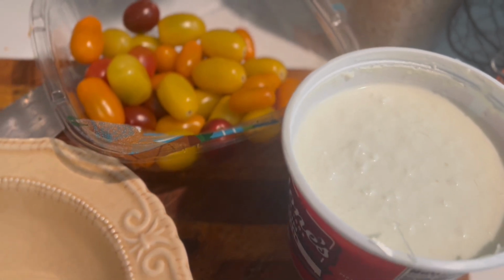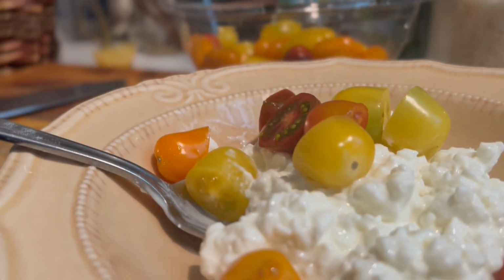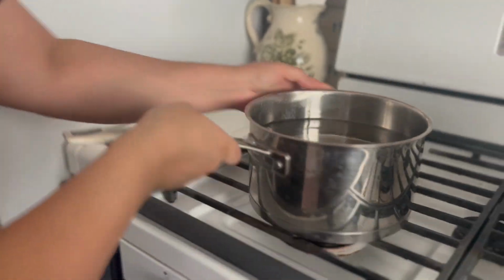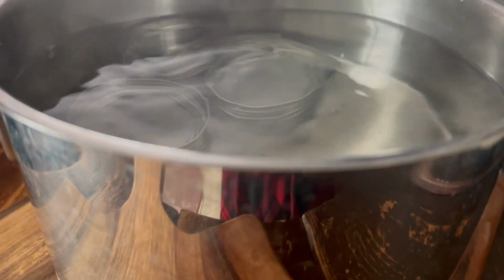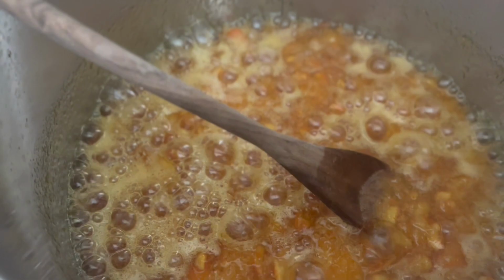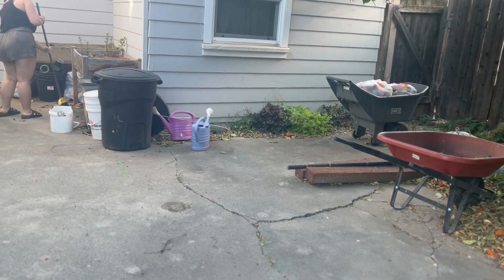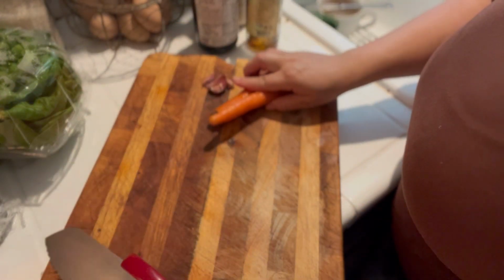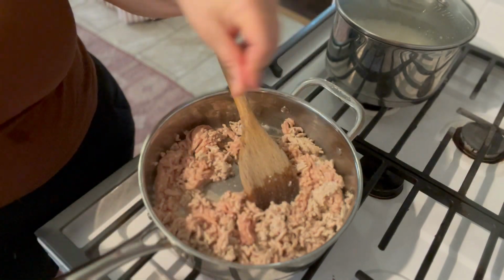A Day In My Simple Life | Homemaking Vlog | Marmalade, Cooking and Party Prepping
Join me for a day in the life vlog-style video where I make our last batch of marmalade, clean up the outside, and prep for a special surprise party. I hope you enjoy coming along with me for a day in my simple life as a homemaker.

Every single week I post brand new videos on homemaking, simple living appreciation, recipes, and all things to help elevate the everyday!

Wonderful Homemaking Books:
The Life Giving Home by Sally Clarkson
Life Giving Home Planner

Items Often Found in Videos:
Ollny String Lights on Amazon
Foaming Hand Soap Bottles
Cuisinart Stainless Steele Cookware
Woven Placemats
Marble Dough Board
Roomba Vacuum
Woven Laundry Basket
Amber Glass Spray Bottle Set of 2
Cuisinart Food Processor